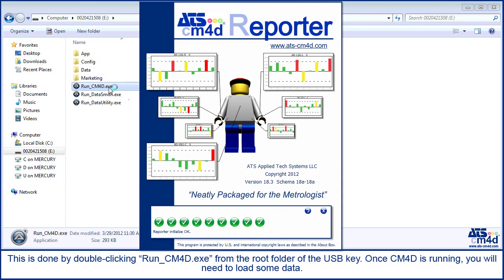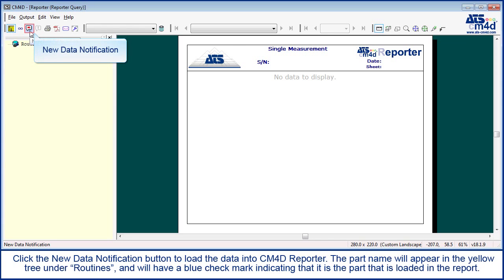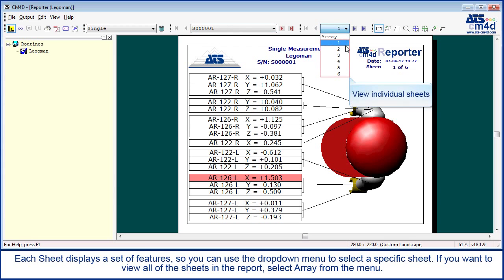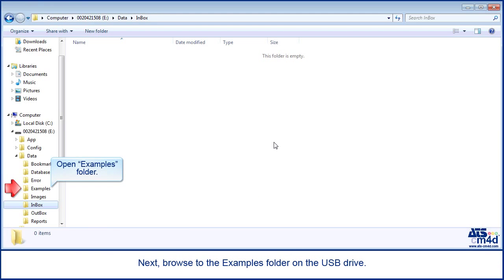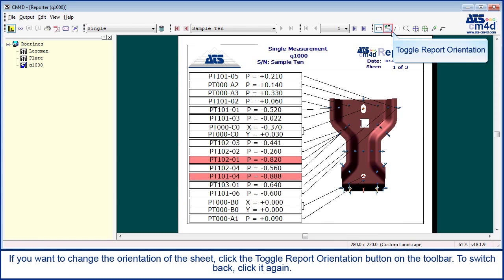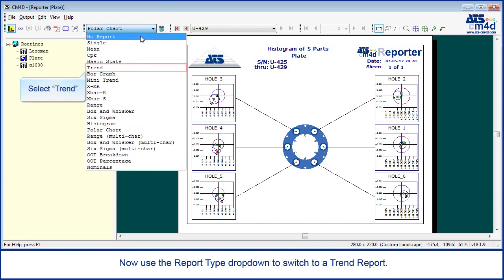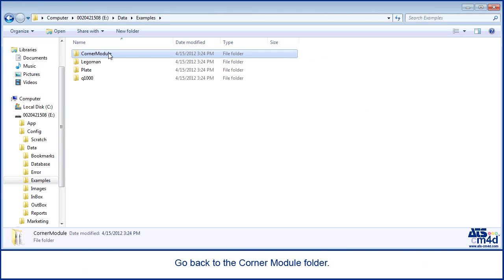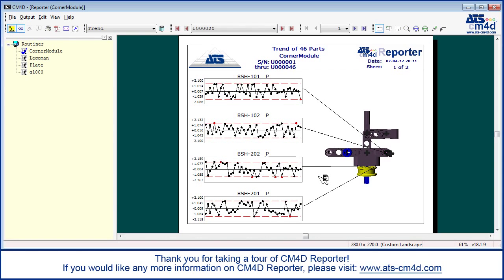ATS CM4D Reporter HD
Learn how to generate professional trending and SPC reports at a click with any inspection product.